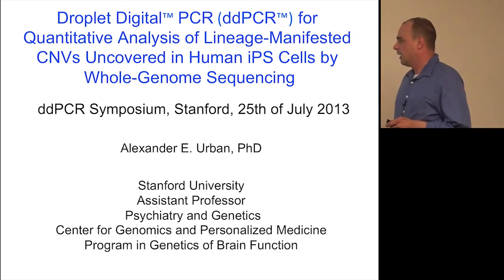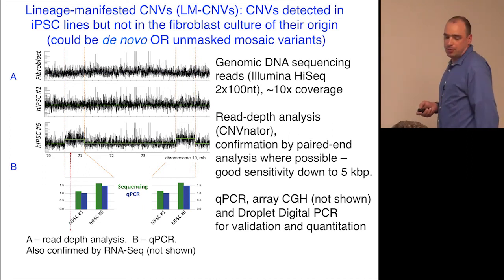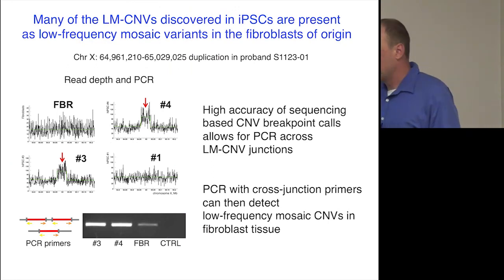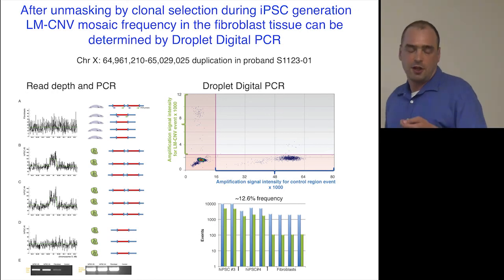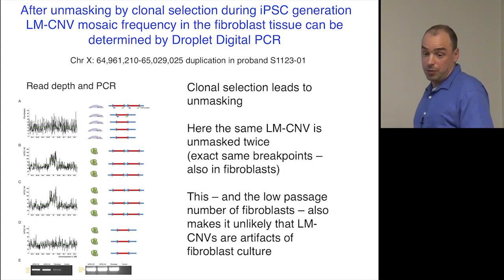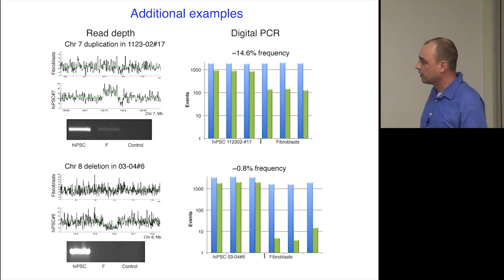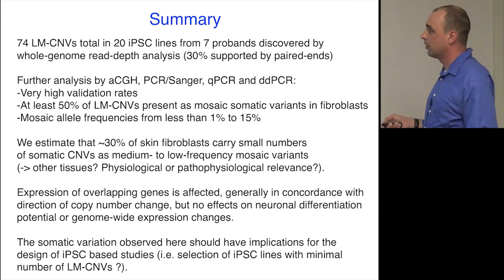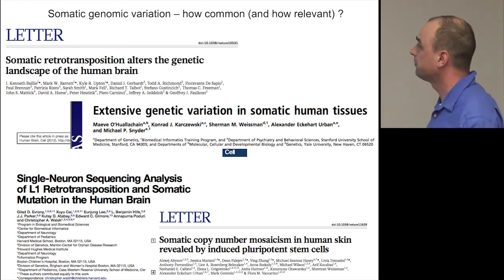Using Droplet Digital PCR™ to Study Stem Cell Genomes at Stanford University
Since its introduction two years ago, Droplet Digital PCR (ddPCR™) technology has transformed multiple fields of research including infectious disease, cancer biomarker analysis, and genomic variation analysis.

In this webinar, Prof. Alexander Urban at the Stanford School of Medicine discusses how the Urban lab used the QX200 ddPCR system to investigate copy number variation in induced pluripotent stem cells (iPSCs), an offshoot their studies of normal and abnormal brain development and function related to autism. The prevalence of these types of somatic genomic variations in human tissues was only recently recognized, and their detection, exact mapping and their effects on multiple levels of molecular control and regulation (e.g., DNA methylation, chromatin conformation, and gene expression patterns) have implications for the implementation of stem cell studies and possible therapeutic applications of stem cells.

The Droplet Digital PCR system allows for the quantification of target DNA with unrivaled precision by partitioning samples into 20,000 nanoliter-sized droplets. After PCR on a thermal cycler, PCR-positive and PCR-negative droplets are counted to provide absolute quantification of the target DNA. The QX200  system, Bio-Rad's second-generation digital PCR system, provides absolute quantification of target DNA or RNA molecules using EvaGreen or TaqMan hydrolysis probes, yielding unmatched sensitivity and precision for a wide variety of applications.